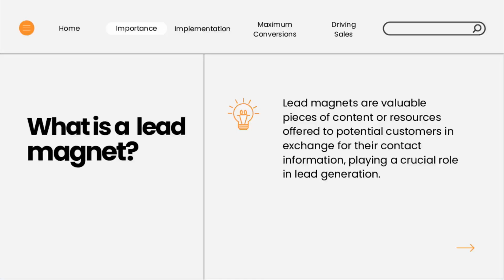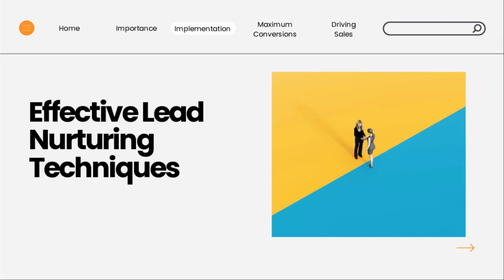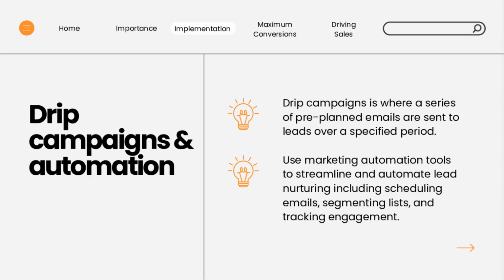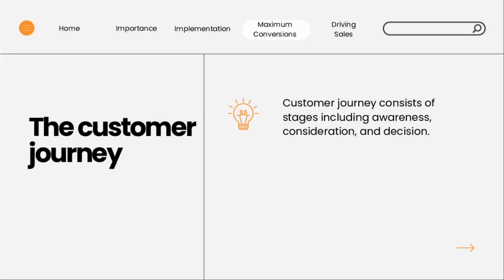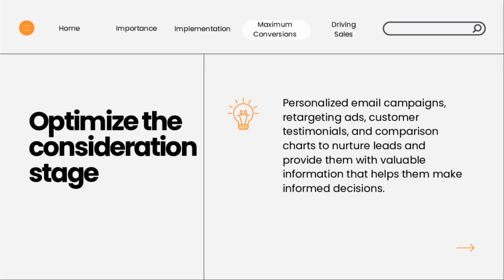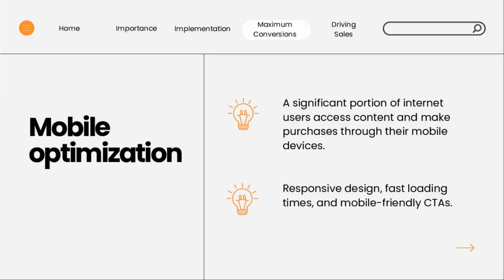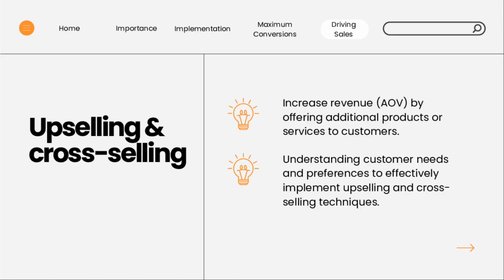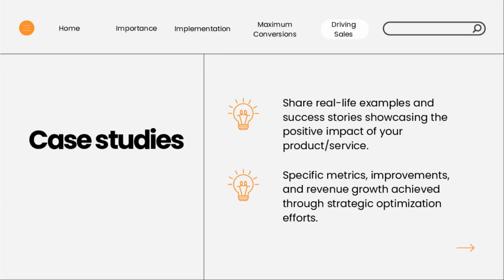Boost Conversions and Skyrocket Sales: Effective Funnel Strategies | [Webinar Replay]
🔴 MISSED THE LIVE WEBINAR? NO WORRIES!

🎥 Watch the Replay Now and Unlock the Secrets to Boosting Your Conversions and Skyrocketing Sales with Effective Funnel Strategies! 🚀

If you couldn't join us for the live webinar, here's your chance to catch up on the valuable insights shared. In this power-packed replay, you'll gain invaluable knowledge on creating compelling lead magnets, implementing proven lead nurturing strategies, and optimizing your marketing funnels for maximum conversions at every stage of the customer journey.

📌 Webinar Highlights:
✅ Creating irresistible lead magnets that attract and engage your target audience
✅ Proven techniques for nurturing leads and turning them into loyal customers
✅ Optimizing marketing funnels for higher conversions and increased sales
✅ Simple yet powerful strategies to supercharge your funnel success

🌟 Whether you're an experienced marketer or just starting out, this replay is perfect for entrepreneurs, business owners, and anyone looking to take their marketing game to the next level.

🔔 Don't miss out on this golden opportunity to transform your marketing efforts and achieve remarkable results.

💵 Gusto (Sign-up and receive $100 Gift Card when you use this link)

brndMethod Media Group® is a digital marketing agency and we help companies elevate their online brand presence through strategic and creative digital experiences.

Our service offering includes digital strategy & consulting, website design, podcast production and content marketing.